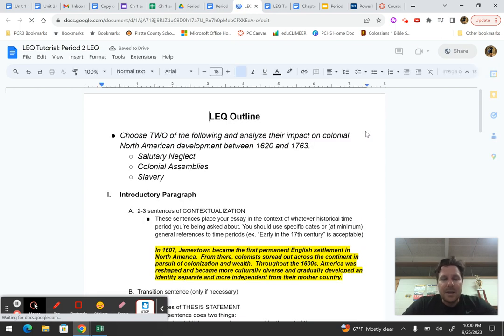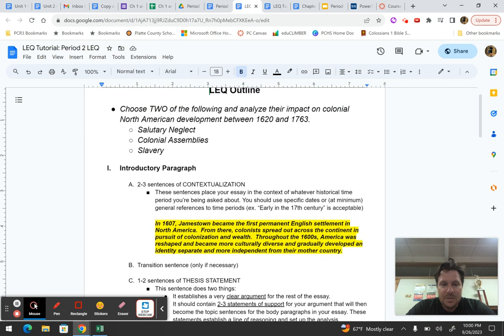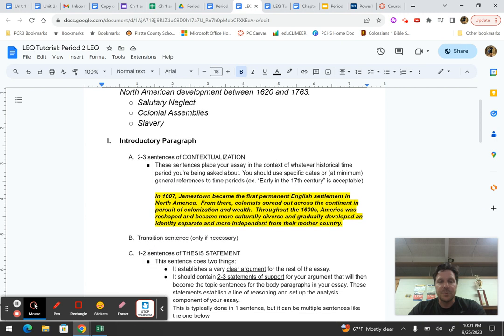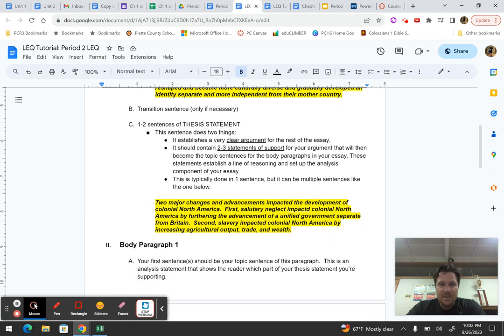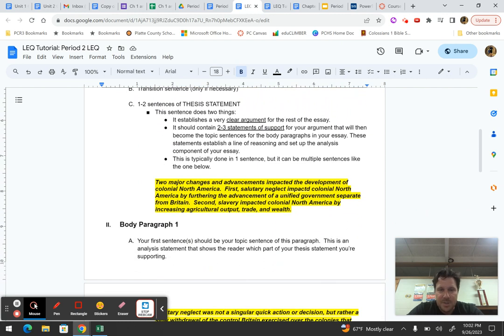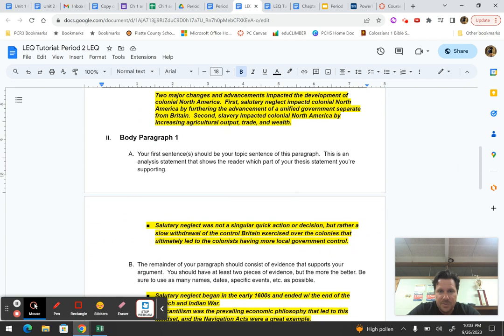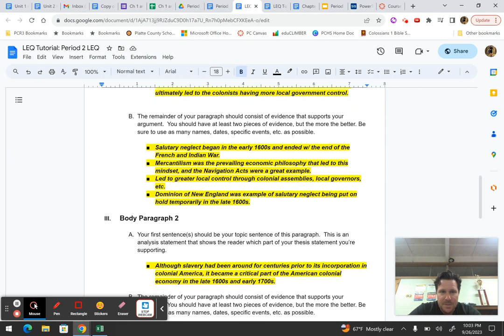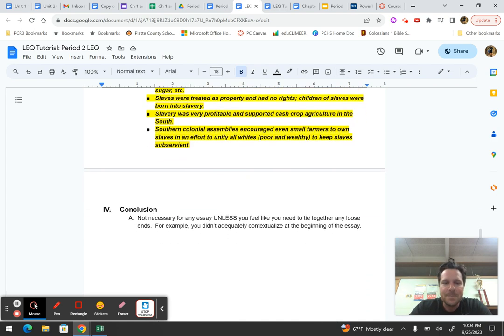Period Two Overview/Study Session Video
Since I won't be at school to assist with a review for the exam, this video of me discussing the Period 2 Overview and Free Response tips will be helpful.